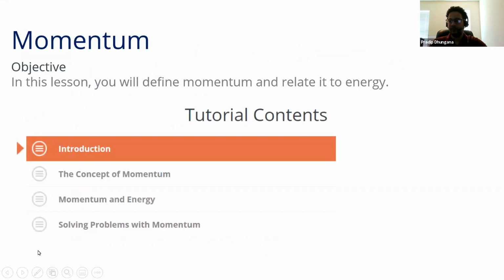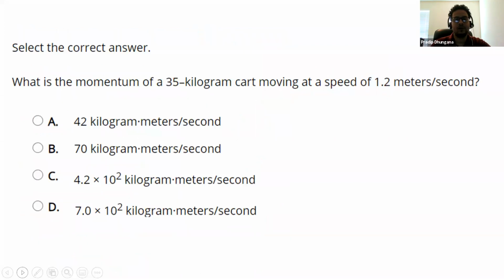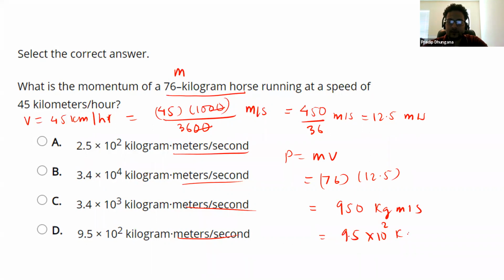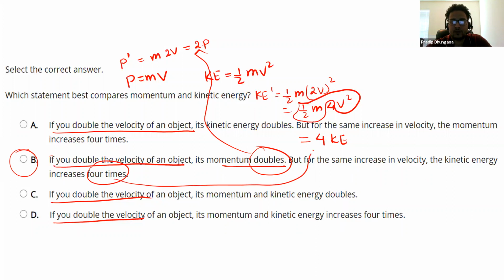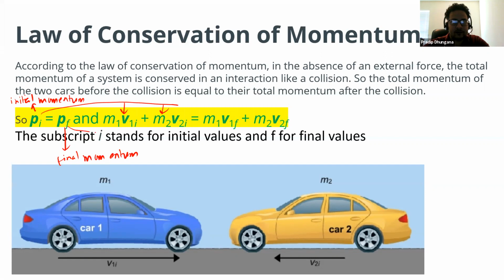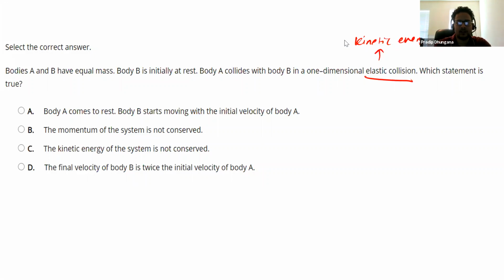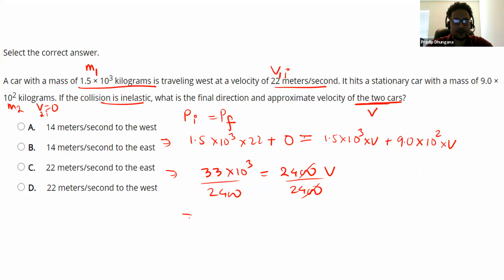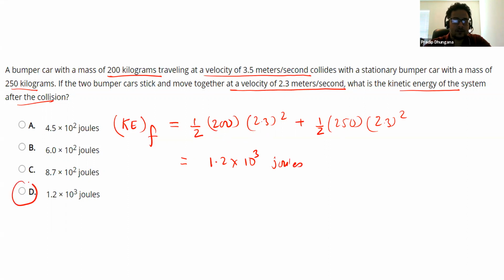Momentum, Impulse and Conservation of Momentum